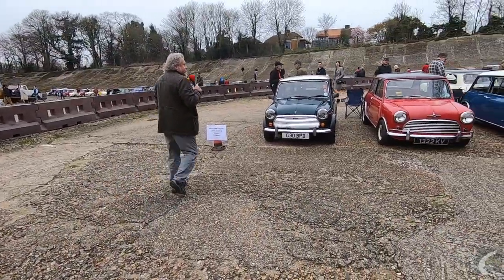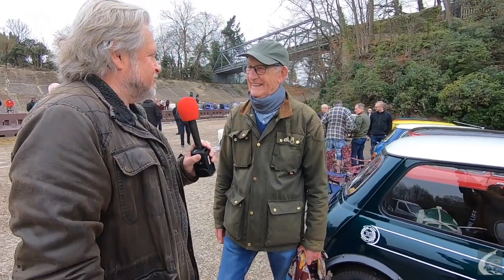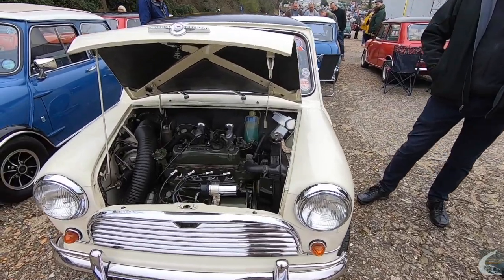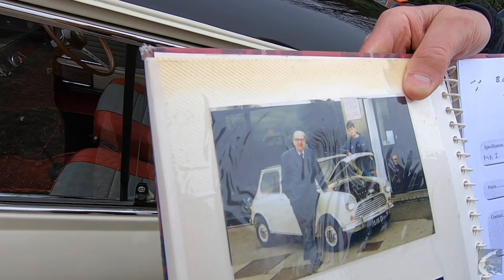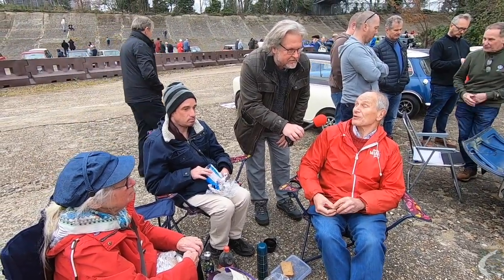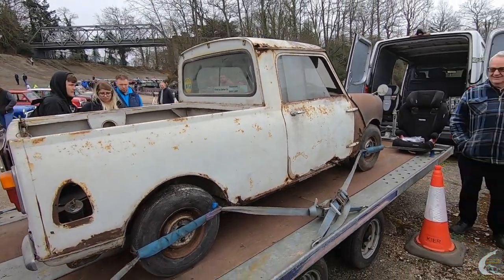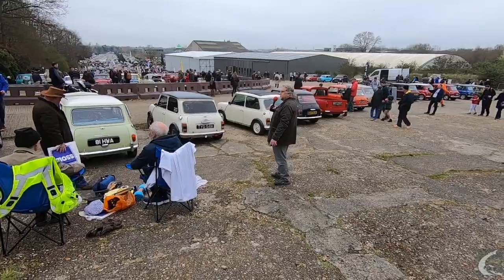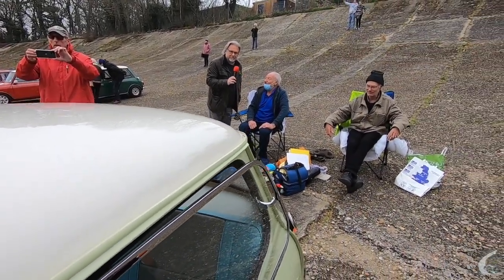Brooklands Mini Day 2022 The Classic Minis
Several hundred Minis of all shapes and sizes, original and modernised from 1959 to 2022 descend upon Brooklands. Here we talk with owners of the classic class.